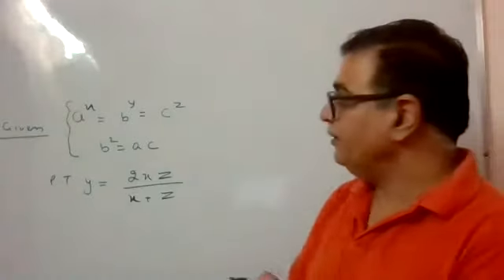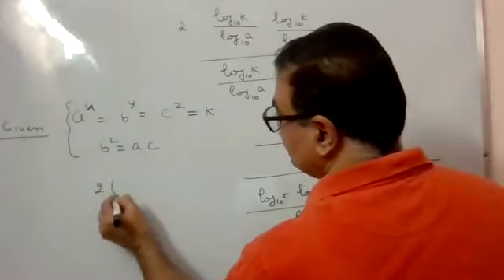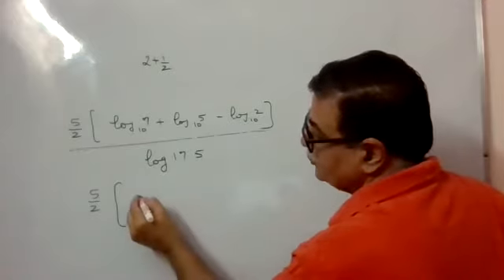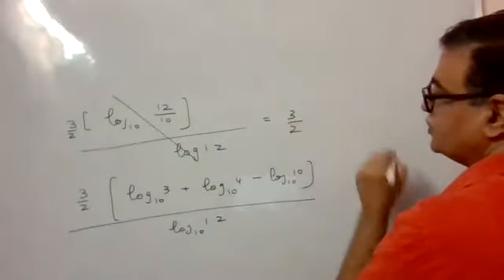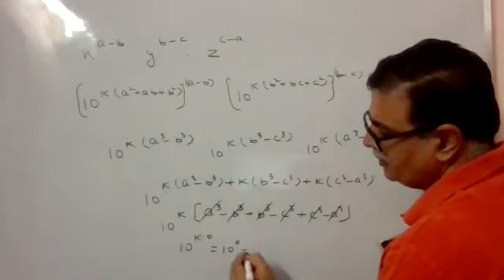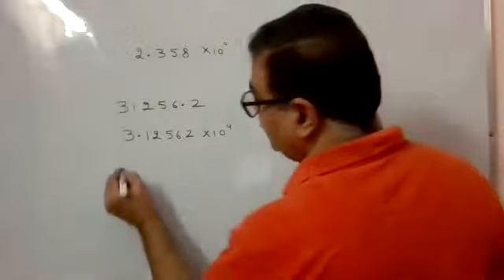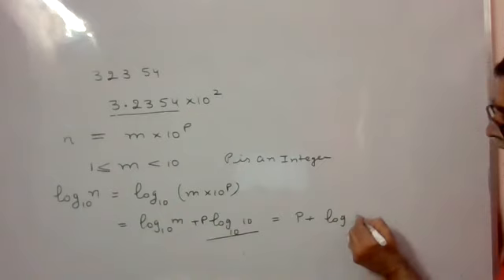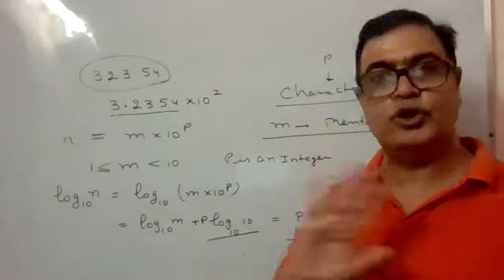LOGARITHMS PART 4